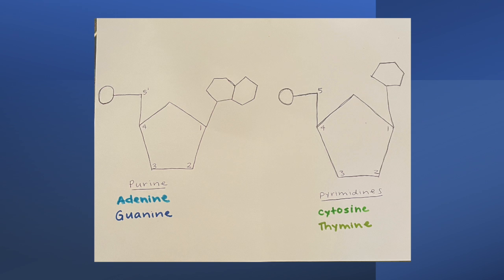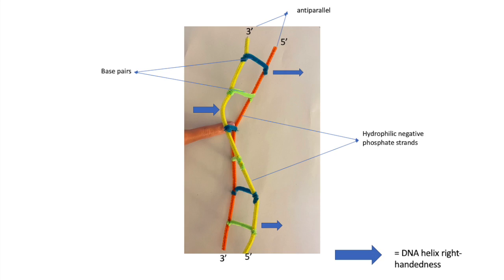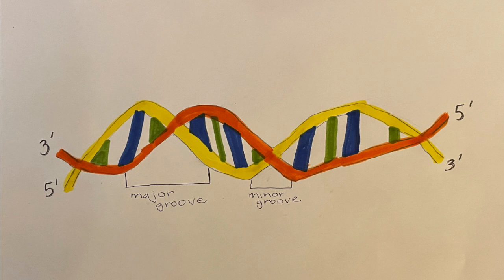GEN 311 exam mini video 4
This video is about GEN 311 exam mini video 4- prompt 1

- Halweg, C. & Whitney, J. (2021). GN311 Module 4 Lecture Slides [PowerPoint Slides].

- Pierce, B. A. (2020). Section 10.3. In Genetics: A conceptual approach (p. 303-305). New York, NY: Macmillan Learning

- Discovery of the structure of DNA (article). (n.d.). Retrieved March 16, 2021,

-All visuals were created by me